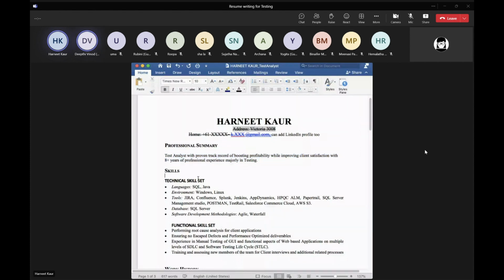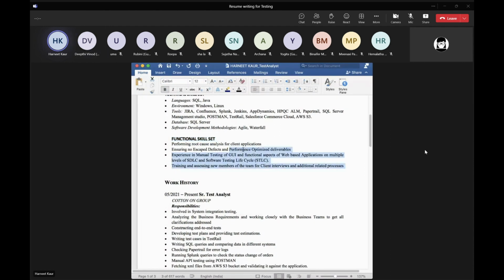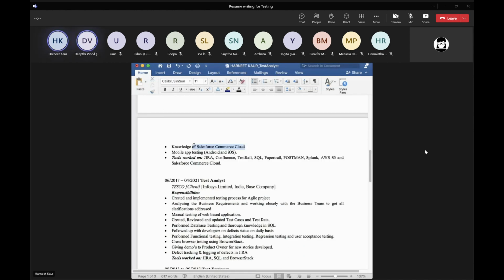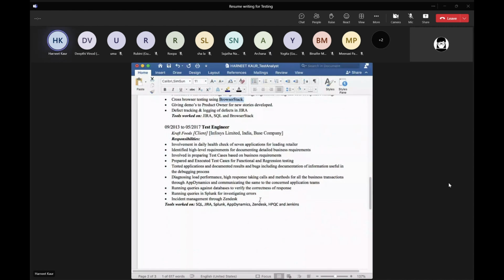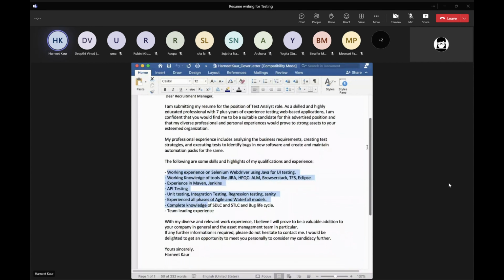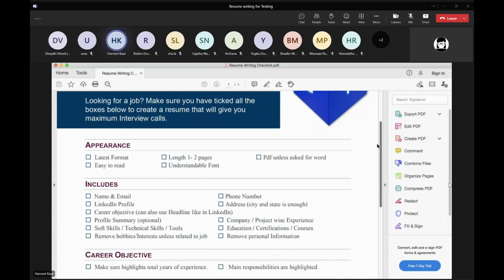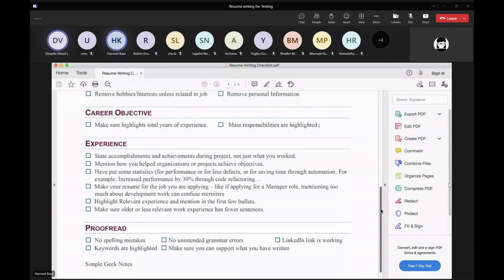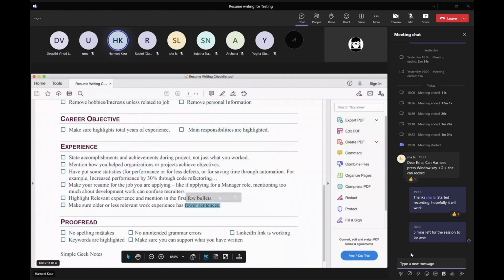Resume writing for Testing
Resume writing for Testing presented by Harneet Kaur on 27 April 2023.

In the last 1 minute when we talk about Relevant experience we mean not to mix up different profiles. But if you have another industry or job role experience please put it in your resume and write one or two lines about it. For example, if you are looking for manager job but were always a developer, have a ratio of 50% developer activities and 50% managerial/leadership activities. On the other hand, if you are looking for a BA job and you were not in IT industry before, it’s ok to mention your job in your resume with one line describing your responsibilities. You should mention non IT experience as well as it will show you have some experience.